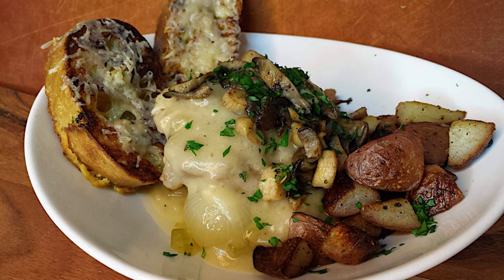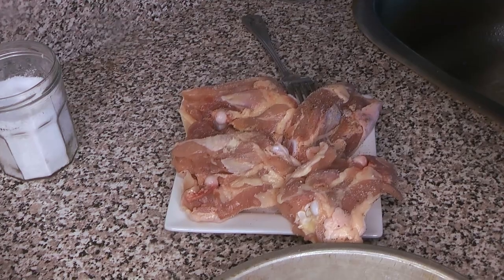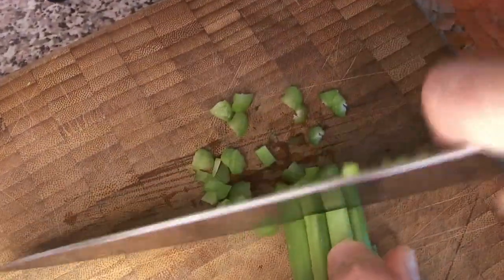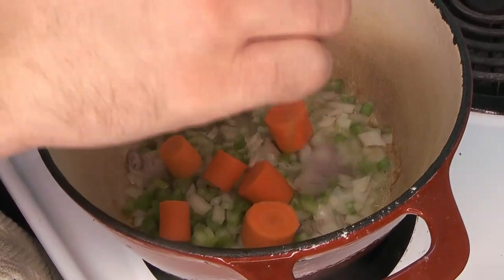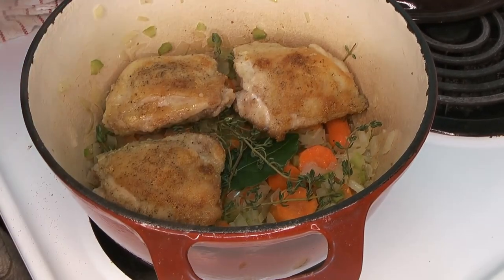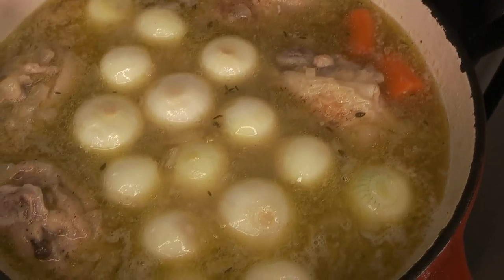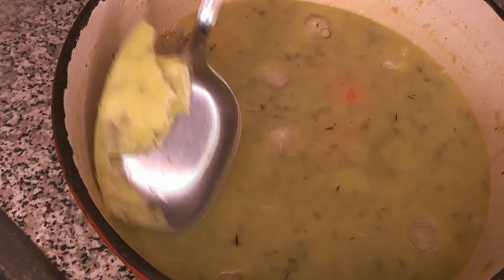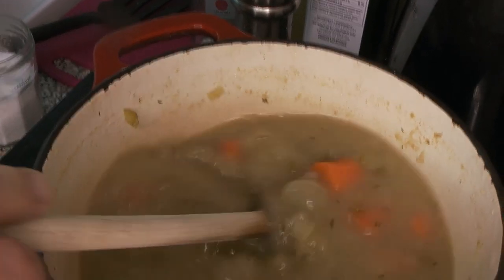White Wine Braised Chicken - Poulet Grand-mère Recipe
The French name of this dish translates to “grandmother hen” – an old bird who has lived a good long life and now will benefit from a good long cooking time. Living as we do in the age of the mechanized chicken farm, most people find it much easier to acquire a pack of thighs than a whole bird. We use 4 thighs for this recipe.

For best results, plan on cooking this a day before serving it. At the end of the cooking process, the chicken pieces and the new potatoes are removed from the broth, which is then allowed to cool or freeze, so that the fat may be skimmed off. At this point the various components could even be vacuum-sealed and stored long-term to be finished within 6 months or so.

To serve, the potatoes are finished by frying in butter and oil. and the mushrooms are sauteed and optionally deglazed with the cooking wine or with cognac. Then a velouté sauce is made by thickening some of the braisage with a roux. It takes about as long for the potatoes to fry as it takes to do everything else: the mushrooms, and then the sauce, so two pans makes it go much faster.

Makes enough for 4 people, 4 chicken thighs.

Equipment:
• Dutch oven or other covered cooking vessel suitable for fricassee
• two non-stick skillets
• pie tin or other shallow dish for dredging chicken in flour
• mixing bowl or similar to hold sautéed mushrooms
• containers for broth, chicken pieces and potatoes to be stored in overnight.

Ingredients:
4 ea chicken thighs
1/4 cup AP flour
1 ea shallot
1-2 ea carrots ~1/2 lb
1-2 rib celery
1 ea onion regular storage onion
3/4 lb pearl onions or small cippoline onions
3/4 lb new potatoes
1/2 lb mushrooms 8 oz
5-10 stems parsley
5-10 stems thyme
1 ea bay leaf
5 oz white wine
1 qt chicken stock
1/4 lb butter at least
to taste salt, pepper, white wine, etc.

Procedure:
1. Get the Dutch oven hot over a medium flame, and melt some butter in it with a little bit of high-temp cooking oil.
2. Meanwhile, dredge the pieces of chicken in flour.
3. Place dredged chicken into the hot butter and allow it to cook until it forms a brown crust and comes away from the pan easily. Too hot a flame will cause the chicken to burn.
4. While the chicken cooks, chop the mirepoix: onion, carrot, celery and shallot.
5. Once the chicken is done on its first side, turn it over and let it brown on the other side also.
6. Once the chicken has browned nicely on both sides, remove it to a plate, or possibly the pie tin (after setting aside the remaining flour for use in the roux).
7. Place the chopped mirepoix into the grease left behind by the chicken. If for some reason there isn’t much, add more butter.
8. Allow the mirepoix to sweat over medium heat with the lid on, about 5-10 minutes, until it is translucent and softening.
9. Add the wine and the stock and bring it to a simmer.
10. Place the chicken pieces and any juice which has collected into the simmering pot.
11. Cover and simmer for about an hour. This depends on the chicken pieces; if they’re very different in size they may need to go in at different times in order all to be done at the same time.
12. Add the new potatoes and the pearl onions after the chicken has cooked for long enough that it will be done in about half an hour.
13. Let the pot simmer another 30 or so minutes.
14. Test a potato with a fork – it should be just yielding but not falling apart or mushy. If so, turn off the heat.
15. Remove the potatoes and the chicken pieces from the broth and let them cool, and store them separately from the broth.
16. Allow the broth to cool, and if possible to freeze, to make it easier to remove the fat.
17. At serving time, it is possible to reheat the portions in some of the braisage: a thigh, 4-5 each of onions and carrot pieces, in a small saucepan with enough braisage to not-quite-cover.
18. Take enough potatoes for the number of servings you want, and cut them 8 ways (into “cubes”) and fry them in butter with some high-temp oil added, or in duck fat. Optionally, the chicken thighs may be re-warmed in the pan with the potatoes, flipping halfway through to re-crisp them on both sides.
19. Chop and sauté 2oz of mushrooms per thigh, in butter. Optionally deglaze with cognac – this is delicious but don’t do it every time, so things stay interesting. Experiment with instead using white wine or white vermouth.
20. Either remove the mushrooms from the skillet once they are done, or simply create the roux around them, by adding 2 Tbsp of butter and 3 Tbsp of flour.
21. Allow the roux to foam for a bit, but not get to the crumbly stage before adding 2-6 oz of the braisage, mixing rapidly.
22. Chop parsley and thyme for garnish.
23. Arrange the large carrot chunks and pearl onions in the bottom of a bowl as described above, chicken atop veg, garnished with gravy, mushrooms, fried potatoes and chopped herbs.
24. In our video it is also pictured with our à la minute creation, crostini monsieur.